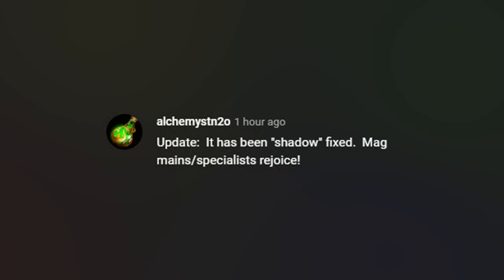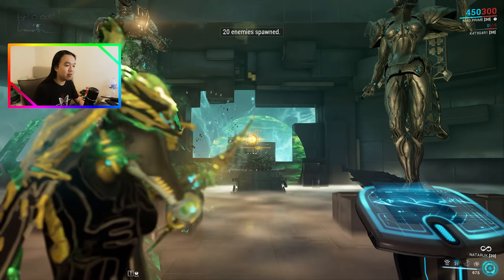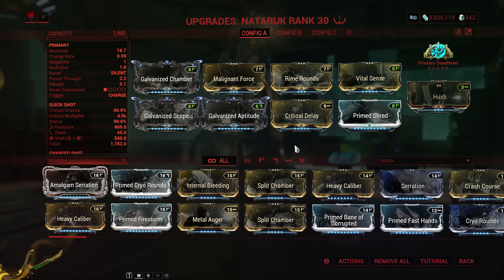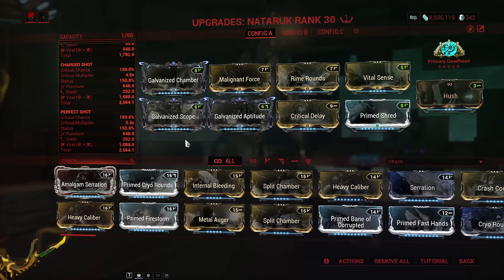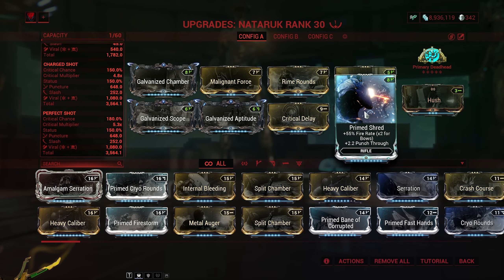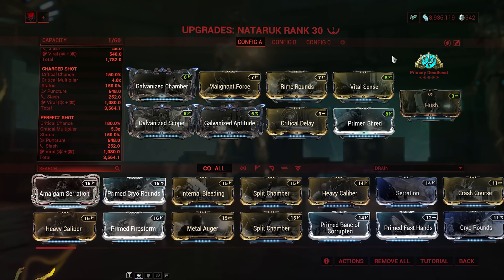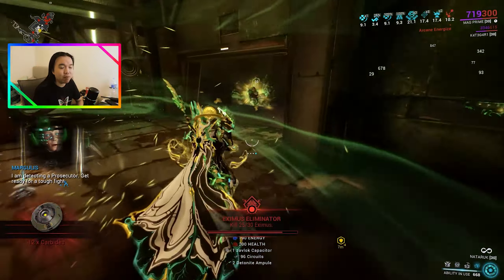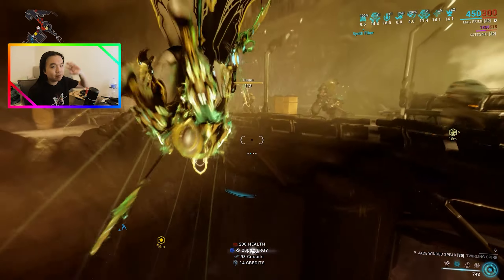The New BEST WEAPON For Mag Is...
EZ Claps for everyone.